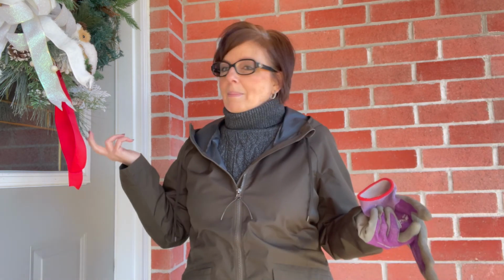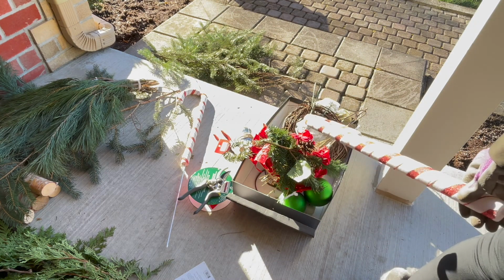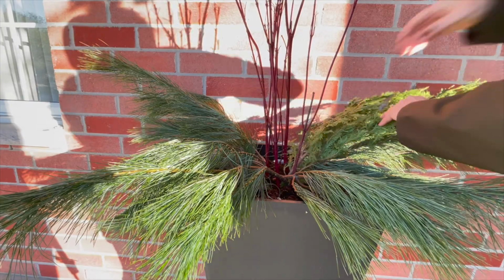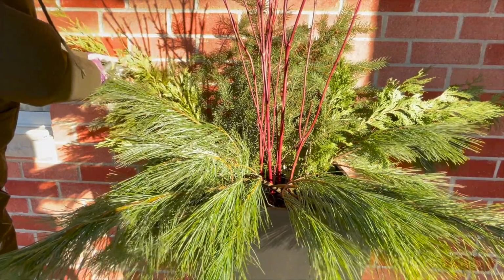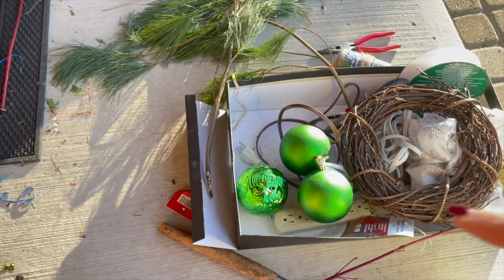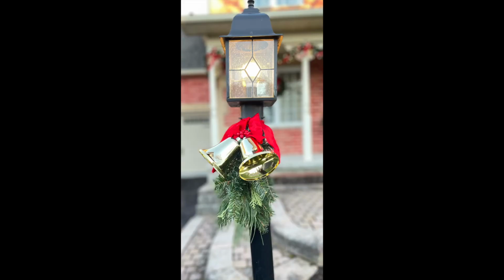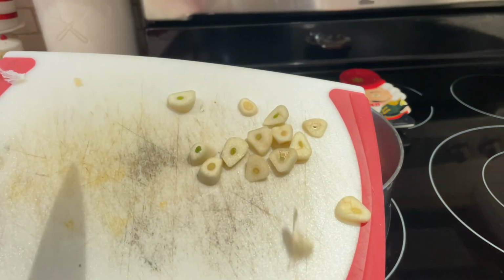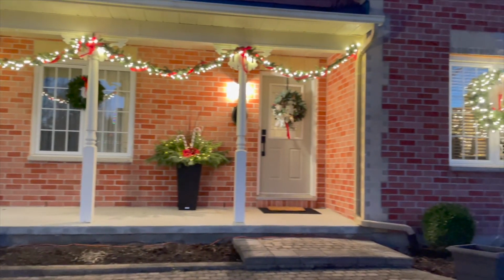DECKING MY PORCH PLANTER FOR CHRISTMAS | FINISHING THE PORCH | EASY APPETIZER RECIPE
HAPPY HOLIDAYS friends!! I hope you enjoy this cozy Christmas decorate with me. Today I am finishing my front porch by decking out my porch planter and lamppost for Christmas. I am also sharing a quick, easy and so delicious appetizer recipe you can bring to your next get together or potluck gathering.
I hope you get all the cosy Christmas vibes and Christmas decorating inspiration to help create your perfect space!
So, grab a cup of coffee, a cup of tea, a glass of wine and let’s do some cooking & finish decorating my front porch planter for Christmas 2022.

THANK YOU so much for watching and don’t forget to subscribe to my channel before you leave and give a thumbs up if you like home décor, organizing, cleaning & DIY videos! 😊